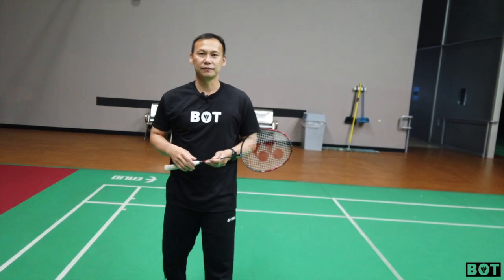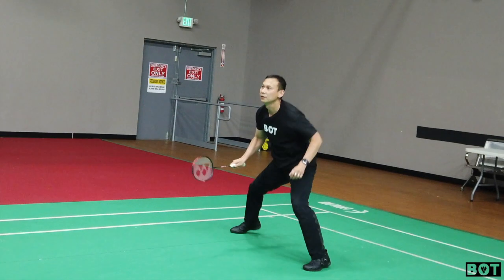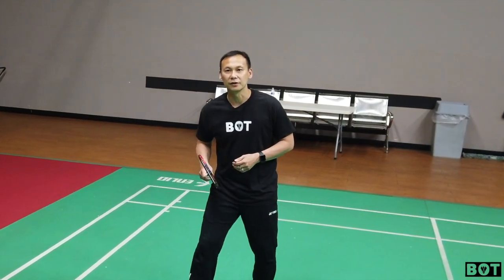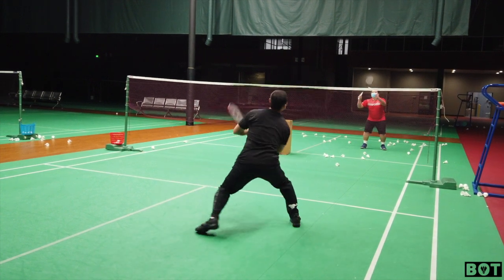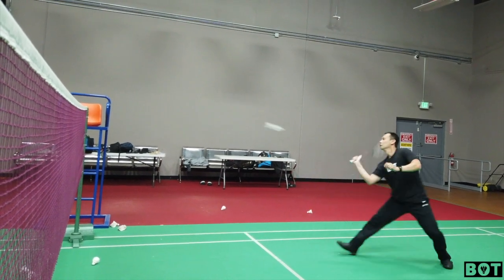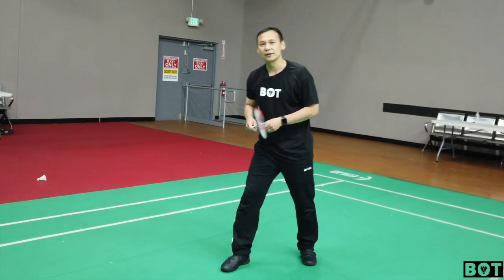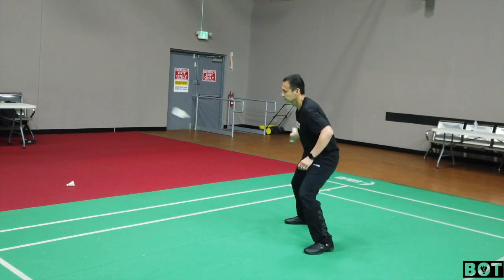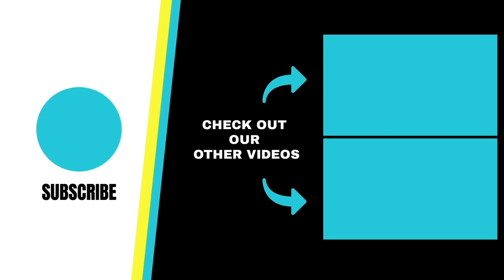Doubles Defense with Tony Gunawan Part 2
Doubles Defense Drills with Gold Medalist Tony Gunawan

You can also support by buying us coffee or boba.